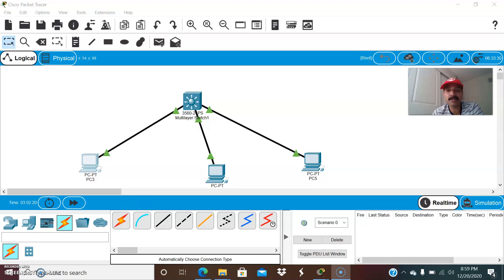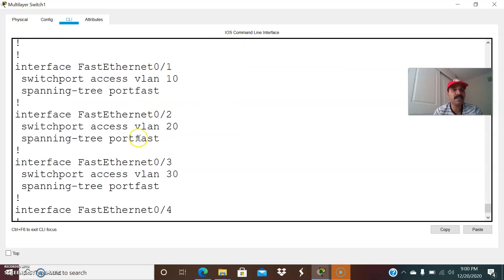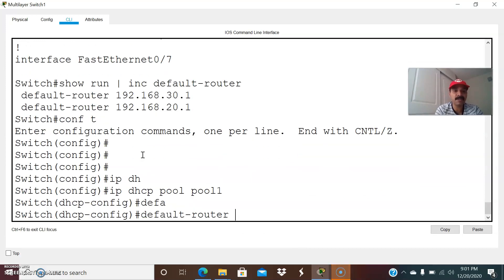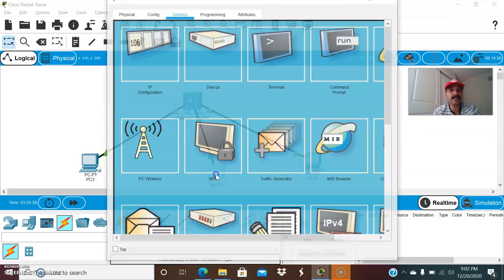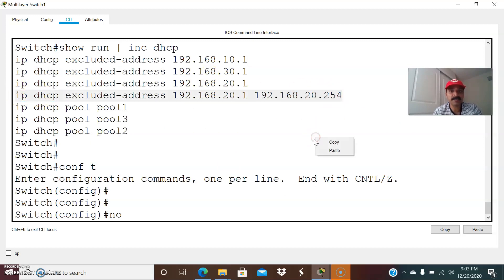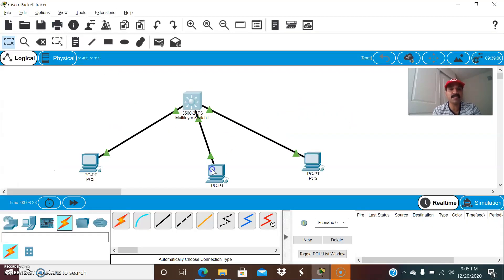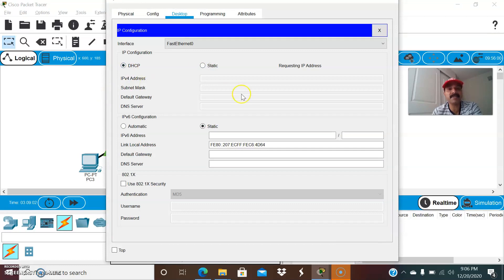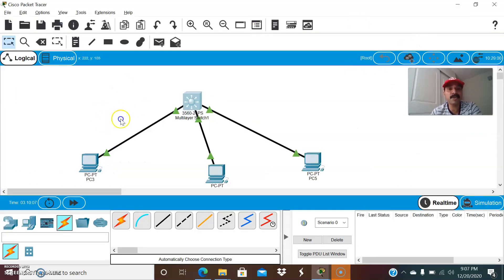Troubleshooting DHCP Issues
DHCP Pool configured in multi-layer switch .
Pool1 ,Pool2 and Pool3 are Configured

Pool1  for Vlan 10 (PC3) : ip dhcp pool pool1,network 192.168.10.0 , default-router 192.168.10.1

Pool2 for Vlan 20 (PC1) : ip dhcp pool pool1,network 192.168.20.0 , default-router 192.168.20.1

Pool3 for Vlan 30 (PC5) : ip dhcp pool pool1,network 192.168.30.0 , default-router 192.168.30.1

All the three PC’s will get the ip addresses from Pool 1 , Pool2 and Pool3

For Some reasons Second and Third Clients not getting the IP addresses from the DHCP Server (Multi-layer Switch)

Please check the default-router address and check for any excluded-address in DHCP Pool

show ip dhcp pool , show ip dhcp binding